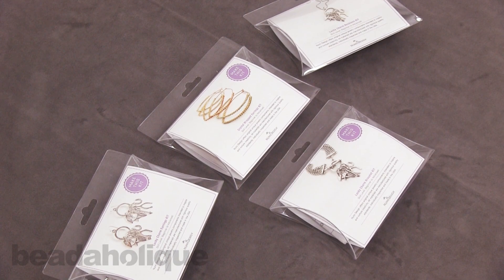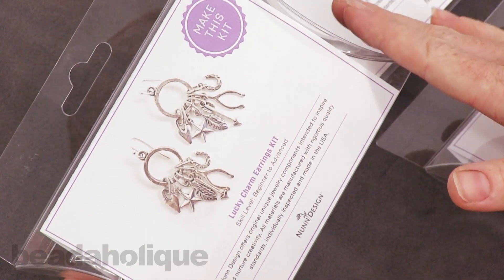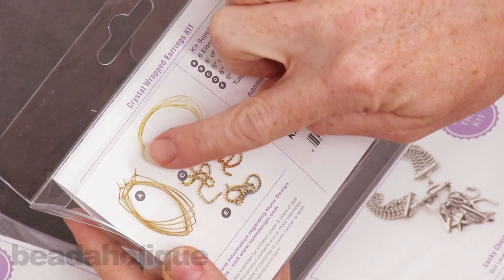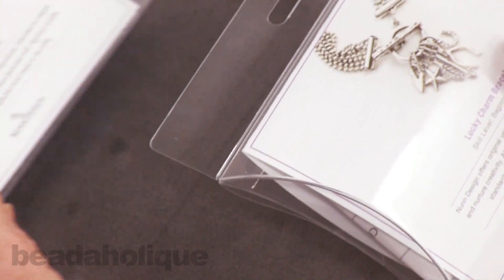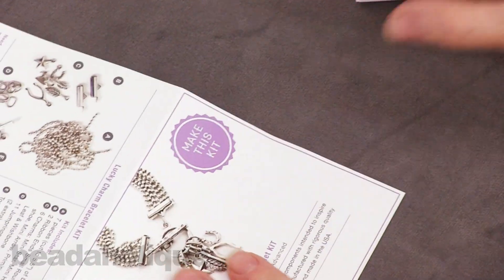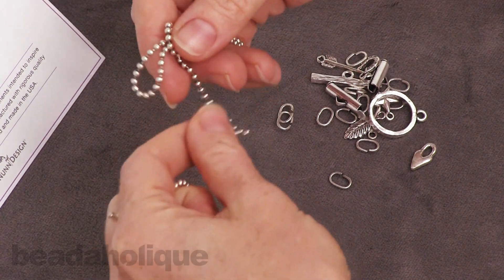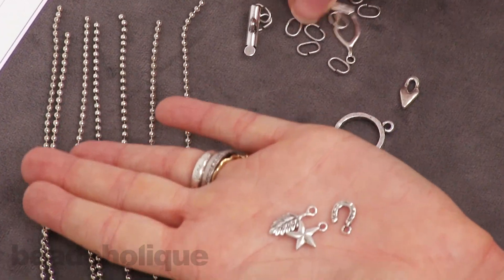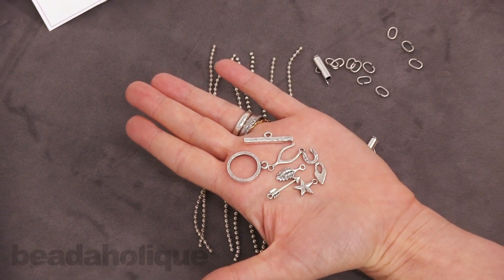Show & Tell: New Nunn Design Jewelry Kits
Update - We no longer carry the Nunn Design kits featured in this video. We're left the video up as reference material and as inspiration for your own projects. The original description and item listings can be found below:

- In these kits you get everything you need to create a piece of lovely jewelry for yourself or as a gift for a loved one.

Nunn Design Jewelry Kit, Lucky Charm Bracelet, 7.25 to 8, 1 Bracelet, Antiqued Silver
SKU: KT-0016 (Discontinued)

Nunn Design Jewelry Kit, Lucky Charm Earrings, 1 Kit, Antiqued Silver
SKU: KT-0017 (Discontinued)

Nunn Design Jewelry Kit, Lucky Charm Necklace, 24 Inches, 1 Kit, Antiqued Silver
SKU: KT-0018 (Discontinued)

Nunn Design Jewelry Kit, Crystal Wrapped Earrings, 30x51.5mm, 3 Pairs, Gold
SKU: KT-0019 (Discontinued)